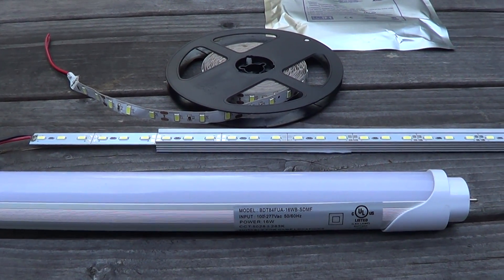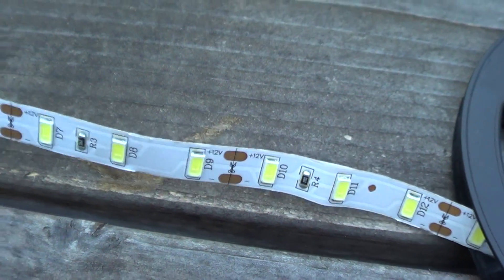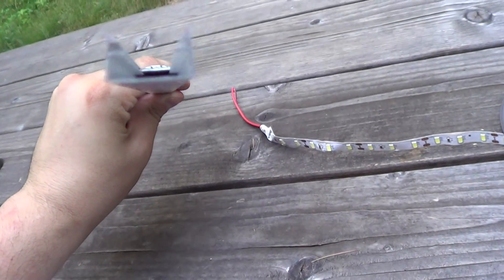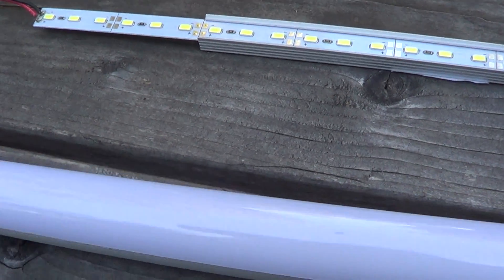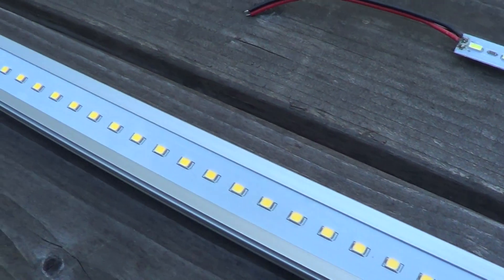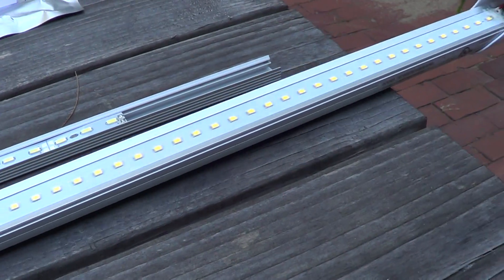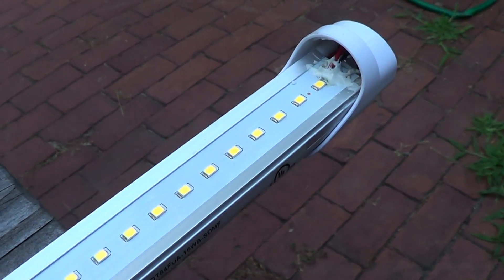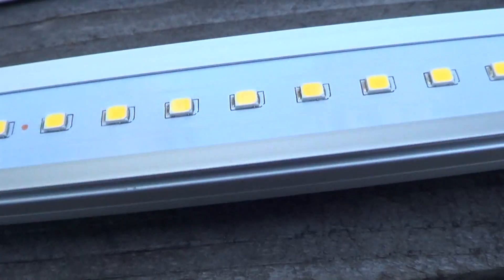#368: What's Inside an LED Tube Light - Tank Tip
Ever wonder what's inside the LED tube lights that are starting to hit stores? Watch this video to find out! If you are thinking of picking some of these up, make sure the back side is aluminum and NOT plastic as it will help dissipate excess heat.